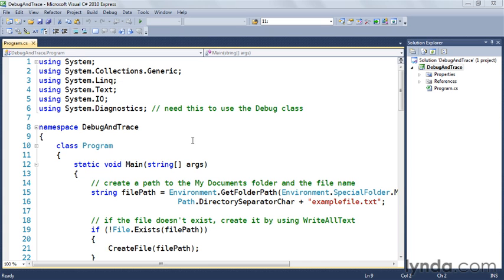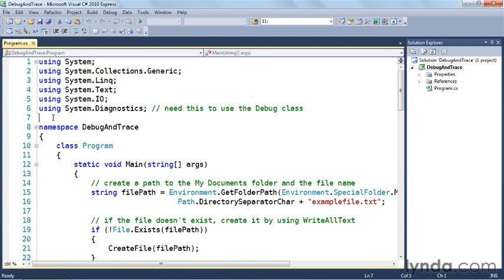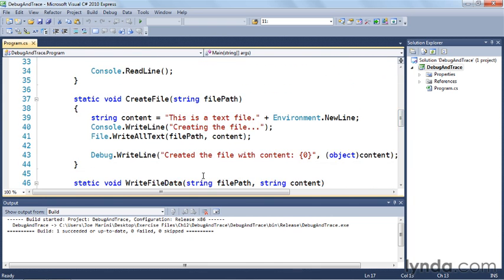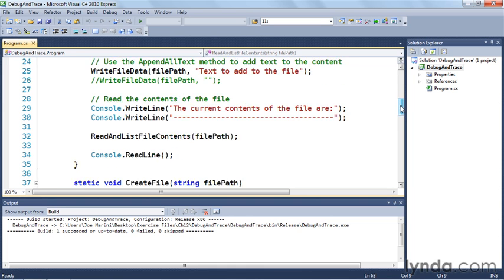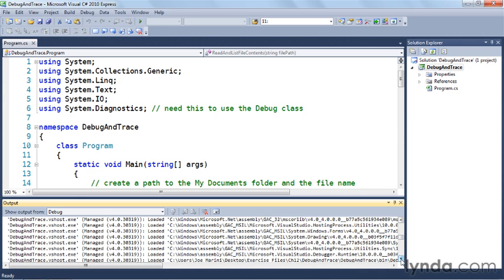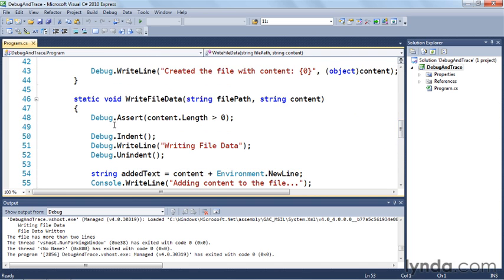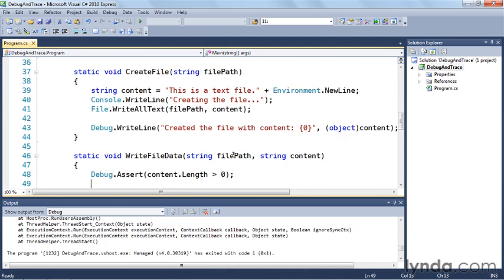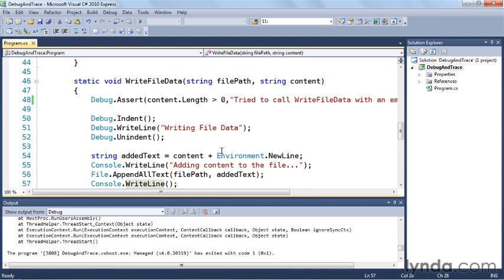C# Essential Training12_3